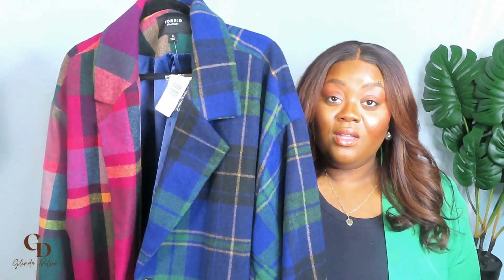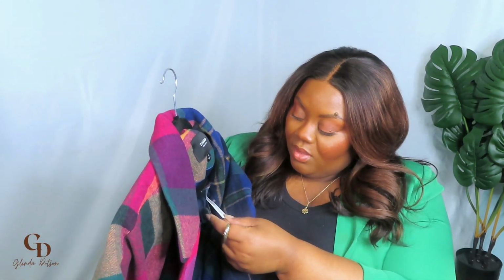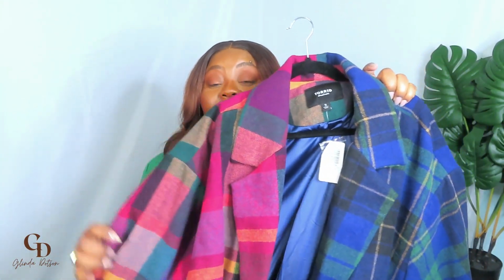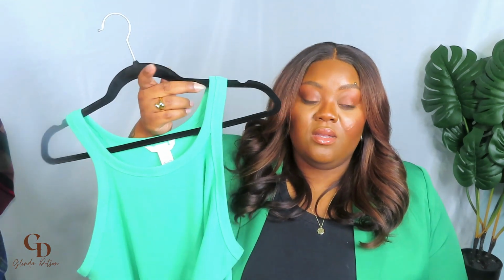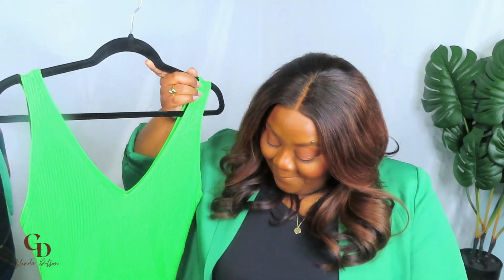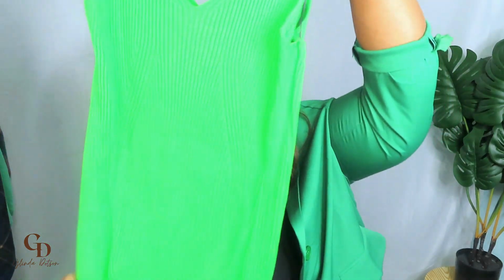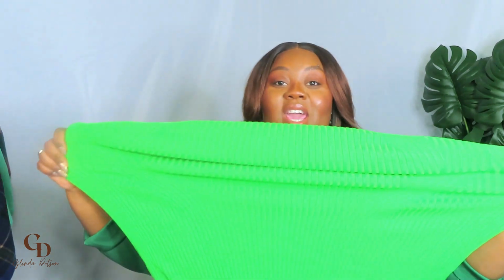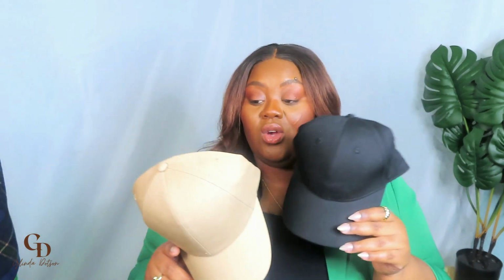Birthday Haul- Torrid, Sephora, H&M and more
Items Listed Below From Haul
Sephora

Hair Company
@dotsonandcohair on IG

-Camera
-(vlogging camera)

Video editor
Filmore X